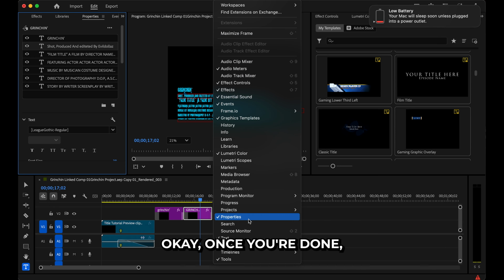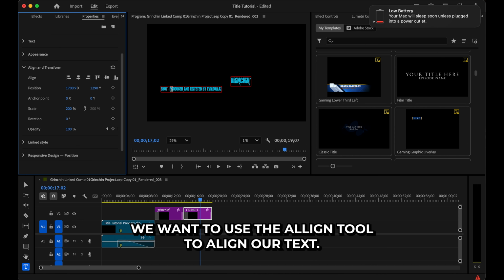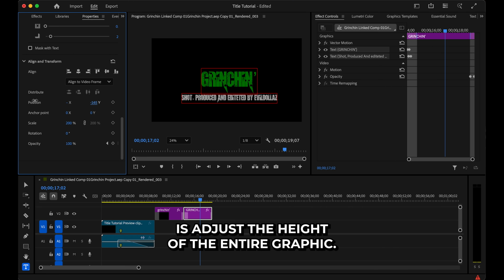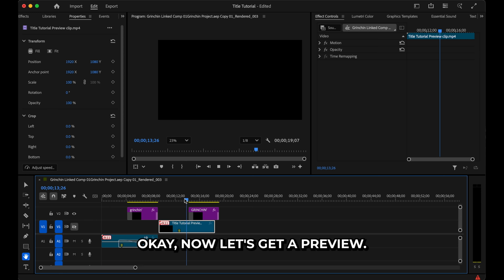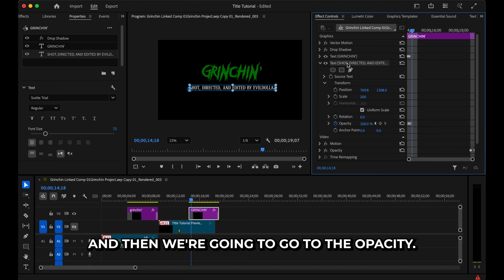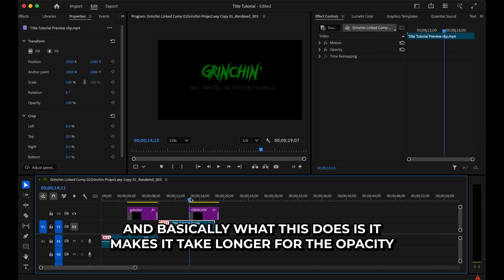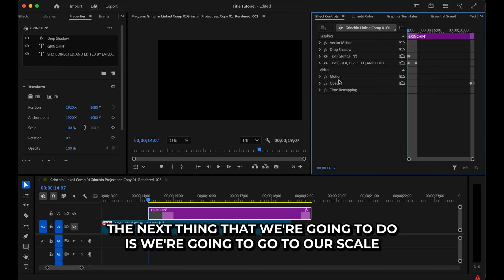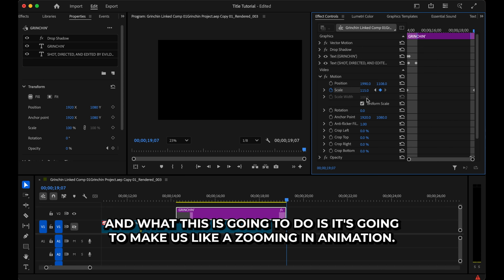How to Make VIRAL Titles for MUSIC VIDEOS 2026! (Premiere Pro)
Tutorial Summary (Step-by-Step):

 1. Set up your workspace with Graphics Templates, Properties, and Effect Controls panels.

2. Add a graphic from the Graphics Templates panel to your timeline.

3. Edit the title and caption text to match your project.

4. Open the Properties panel and remove any unused text layers.

5. Align and position your text for a clean layout.

6. Adjust colors and tweak overall graphic height for proper balance.

7. Choose your fonts and refine spacing (letter spacing, line height, etc.).

8. Add a drop shadow and fine-tune its look.

9. Animate your title using Opacity keyframes for a smooth fade-in/out.

10. Add Scale animation using Motion controls for a subtle dynamic feel.

11. Preview the final results to confirm everything is polished.